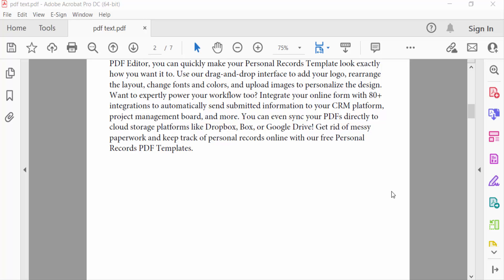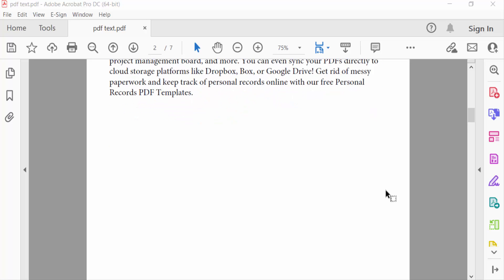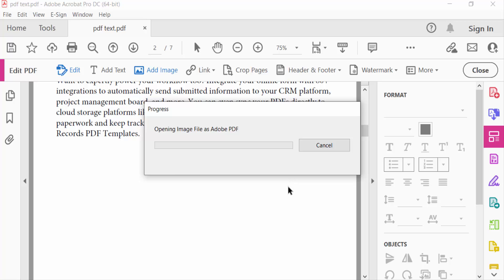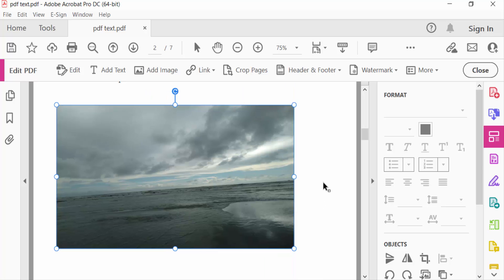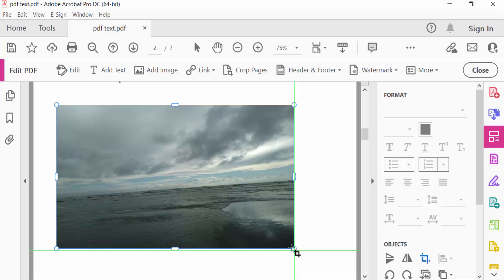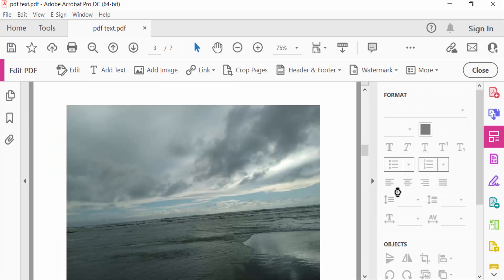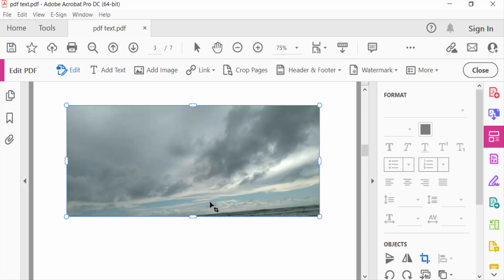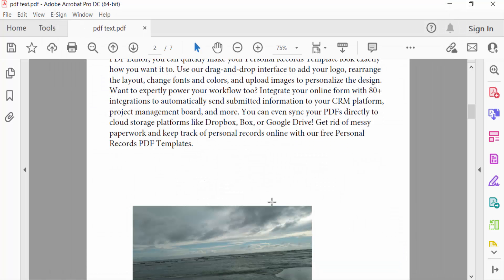How to Crop images in a PDF document using Adobe Acrobat Pro DC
Hello everyone, Today I will show you, How to Crop images in a PDF document using Adobe Acrobat Pro DC.